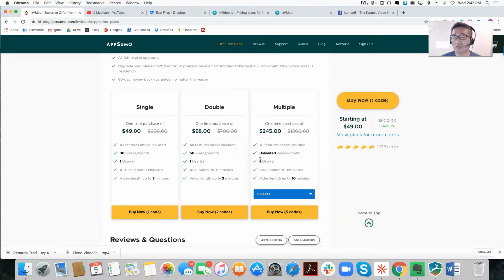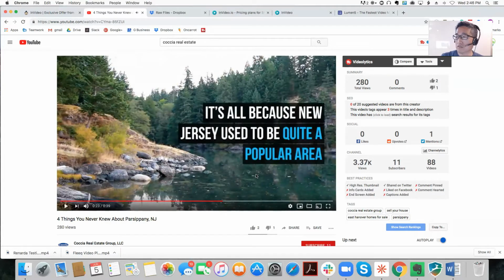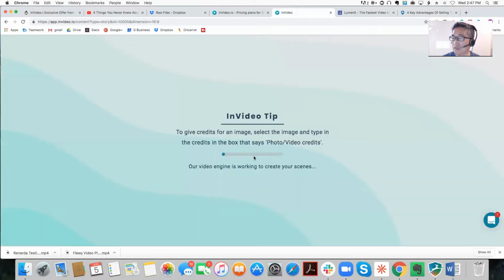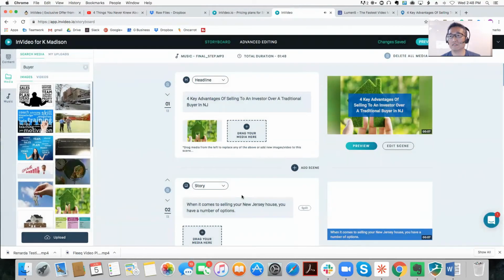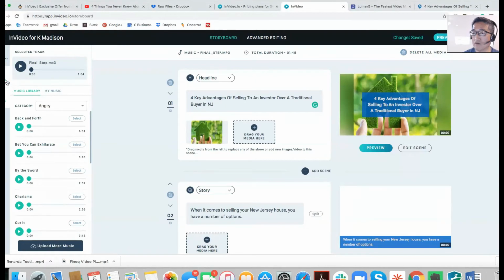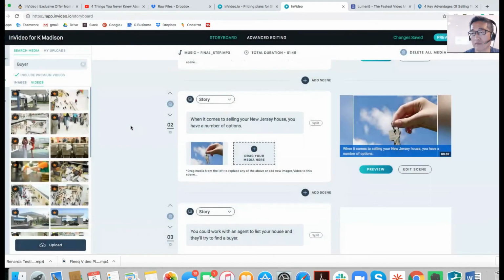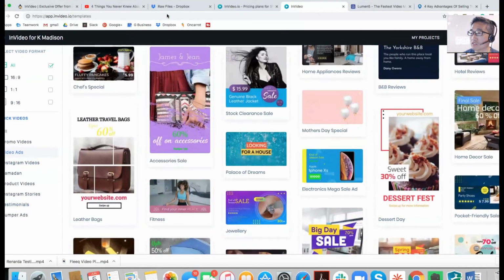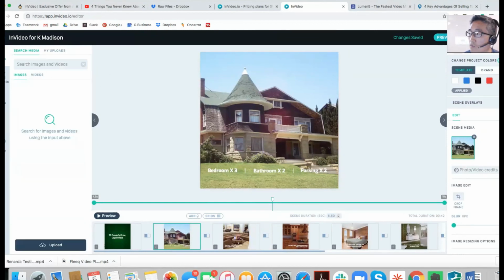InVideo Video Platform Review - Lumen5 and Rocketium Alternative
A quick video introduction to InVideo Video Platform.

Let’s GO~!

1) Check your Spam Folder